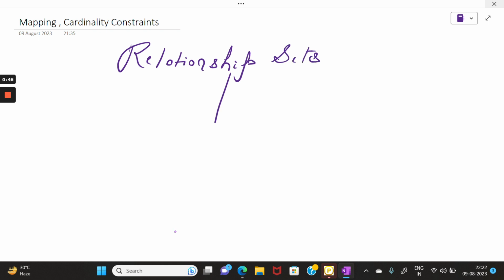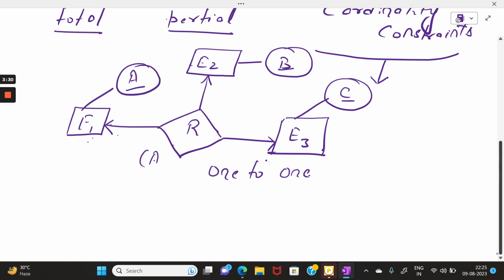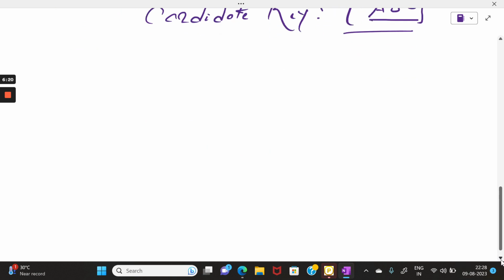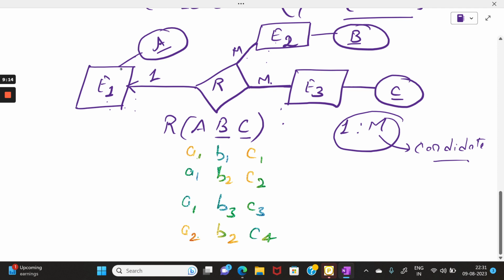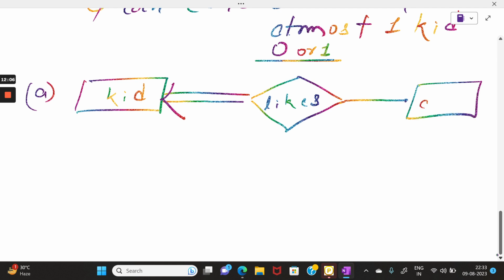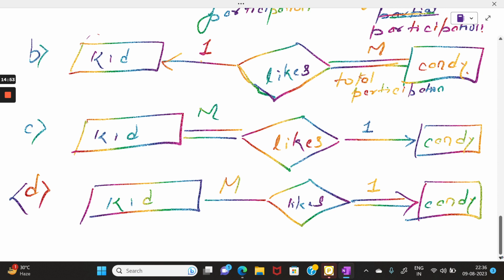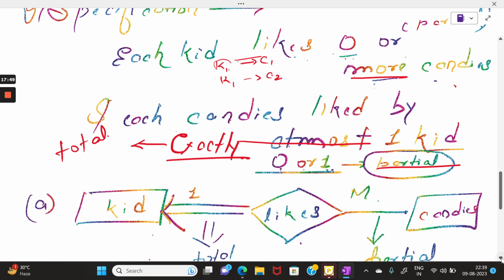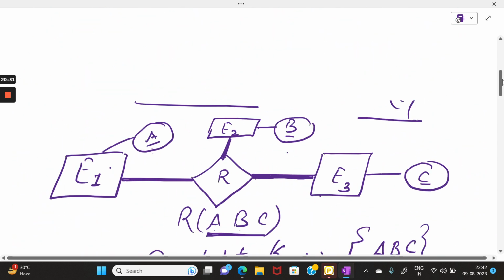ER Model Series Participation and Cardinality Constraints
In this video, I discuss the concepts of participation and cardinality constraints in the context of the Entity-Relationship (ER) model. I explain the different types of participation constraints, including total and partial participation, and how they relate to entity sets and relationship sets. I also cover the mapping concept, including one-to-one, one-to-many, and many-to-many mappings. Throughout the video, I provide examples to illustrate these concepts. By the end, viewers will have a clear understanding of how participation and cardinality constraints work together in designing an ER model.